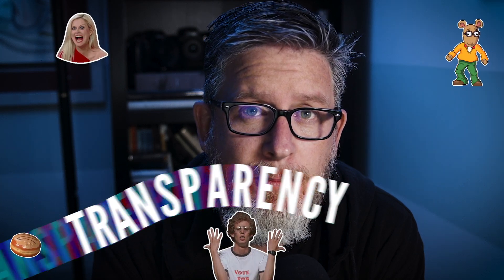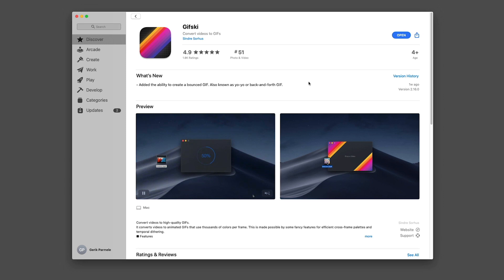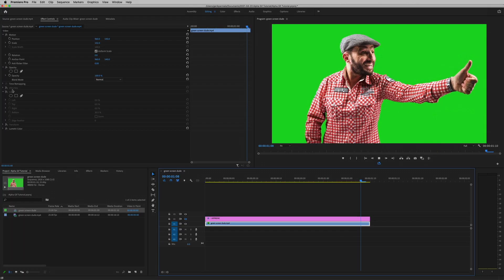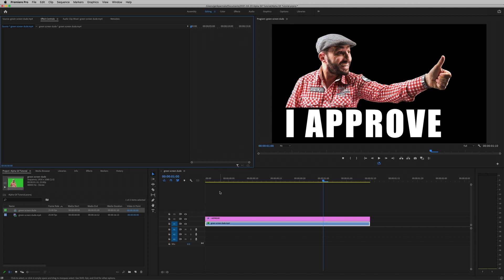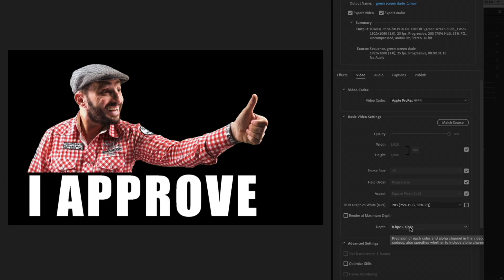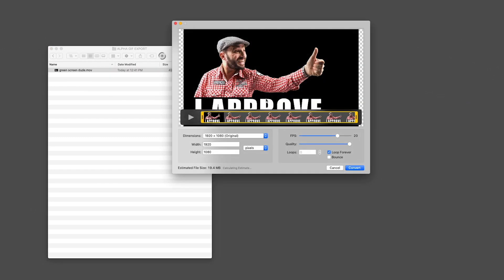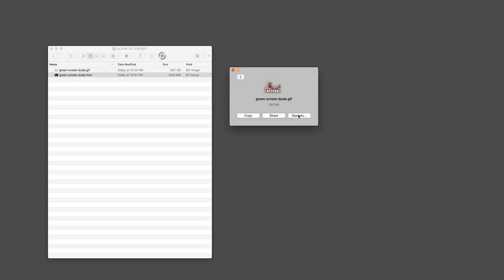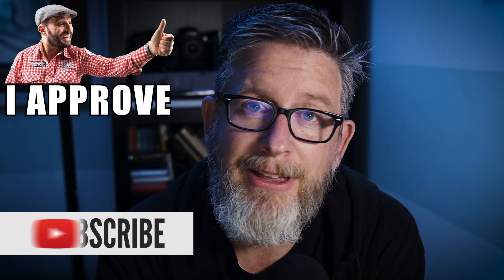How I Make GIPHY Stickers with Premiere Pro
In this tutorial, I show you how to export a transparent video from Premiere Pro for making things like GIPHY Stickers. I'll show you how I do it. In addition to Adobe Premiere Pro, you'll need a GIF-making program called GIFSKI, available

Gear I use every day and can't live without

• Editing SSD Drive
• Storage Hard Drive
• Stream Deck XL
• Macbook Pro
• Audio Interface
• Audio Monitors